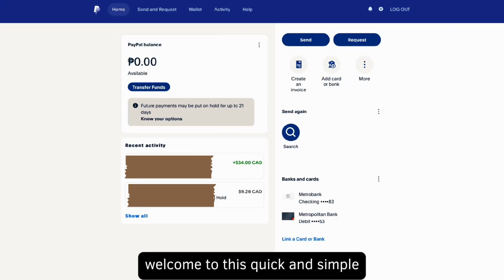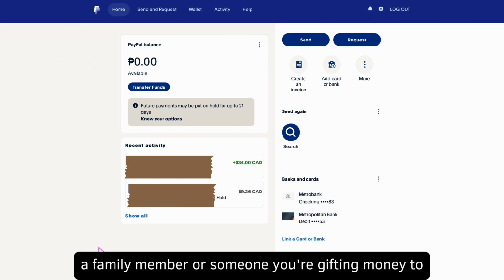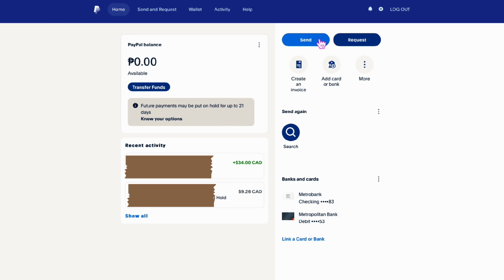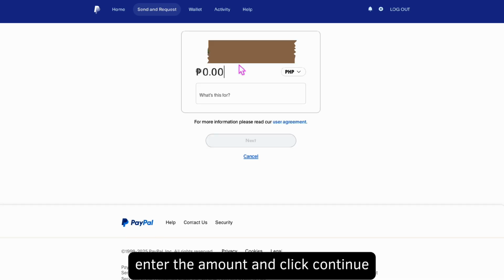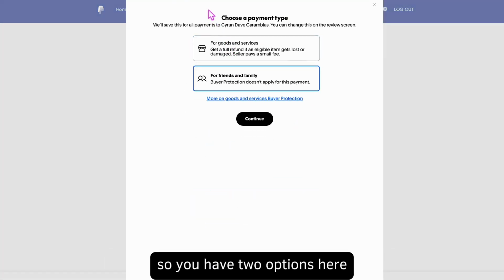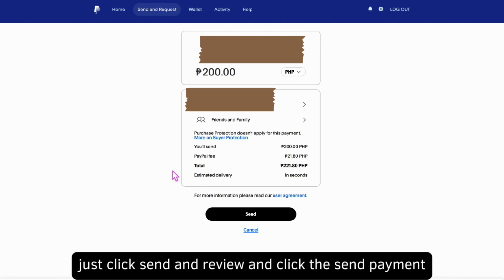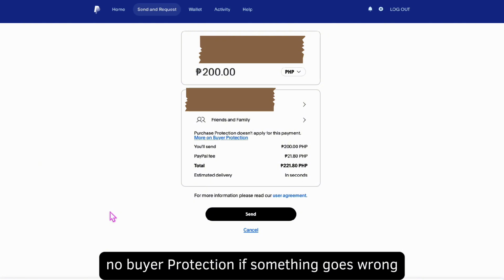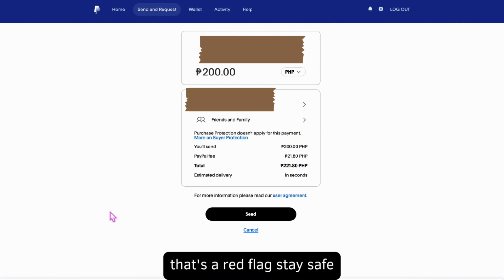How To Send Money As Friends and Family On PayPal 2025 - Full Guide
Want to know how to send money as Friends and Family on PayPal without any fees? This step-by-step tutorial shows you exactly how to use the PayPal “Send & Request” feature to transfer funds safely and instantly. Learn how to avoid unnecessary fees when sending money to your loved ones on PayPal—whether from your desktop or mobile device. If you're searching for "how to send PayPal money to a friend" or "PayPal Friends and Family not showing," this video has the answers.
1. Log in to your PayPal account via the website or mobile app.
2. Click on “Send & Request” from the main dashboard.
3. Enter the recipient’s information—name, email, or mobile number.
4. Select “Sending to a friend” (also known as the Friends and Family option).
5. Enter the amount you want to send and add a note if you'd like.
6. Click “Submit” or “Send” to finalize the transaction.
This method ensures there are typically no fees involved, and it's perfect for personal payments. If you're having issues such as “no friends and family option PayPal,” the video addresses potential causes and solutions too.
We also explain important tips like what to do if the recipient doesn’t have a PayPal account, how to verify email or phone for receiving funds, and how to use PayPal.Me links. This guide is perfect for those wondering: “Is PayPal Friends and Family available in India?”, “How to send money as a guest?”, or “Can I send Friends and Family from a business account?” If you’ve searched how to send PayPal money internationally, PayPal friends and family countries, or PayPal friends and family vs goods and services, this tutorial provides all the insight you need. Watch now and make your next money transfer simple, secure, and fee-free!